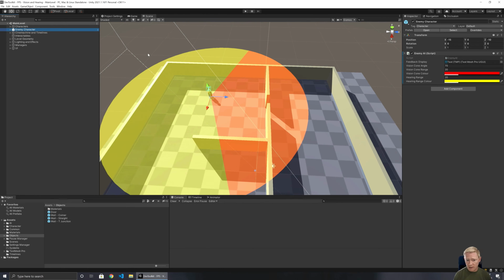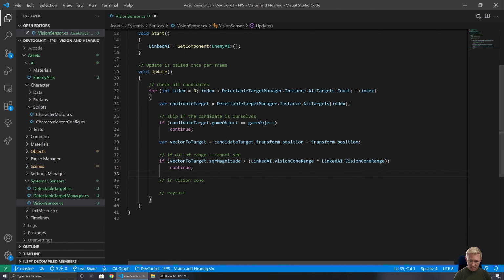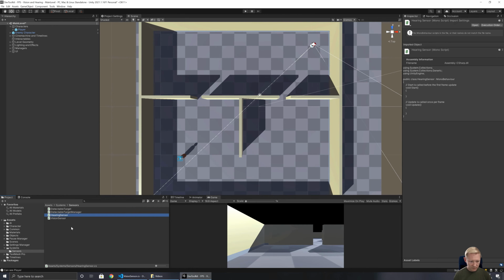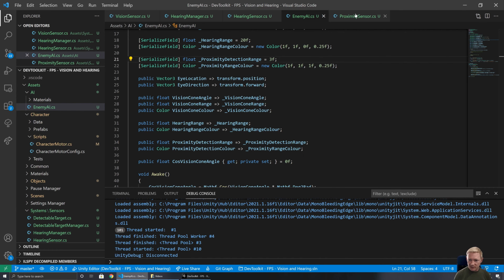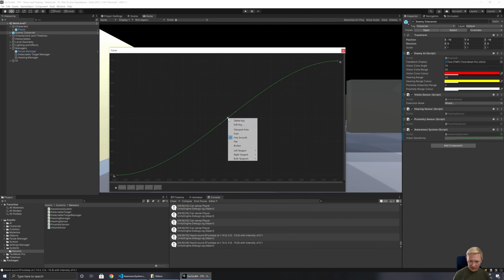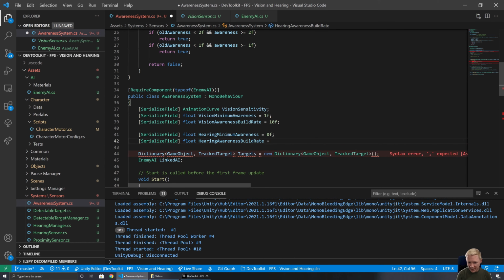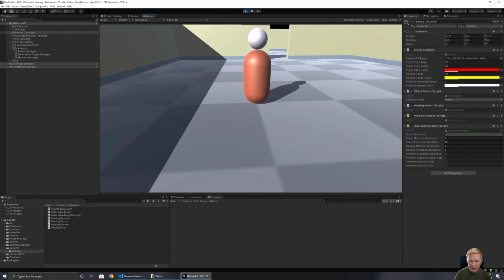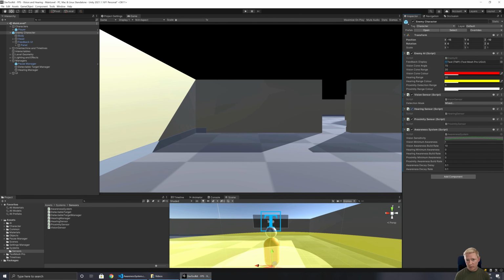Unity AI Tutorial: Hearing & vision sensors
In a lot of games we need our AI characters to be able to react to things they see or hear. In this tutorial I'll walk through building a general sensor system that efficiently handles vision and hearing and combines the data into a general sense of awareness. It provides hooks to allow our character to react to seeing something, hearing something or it disappearing. And can easily be customised for different behaviours.